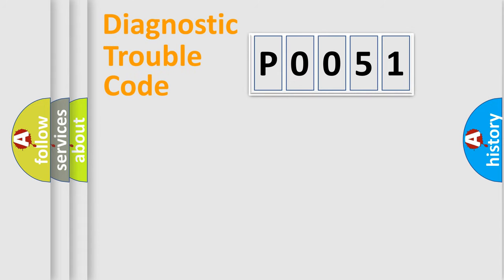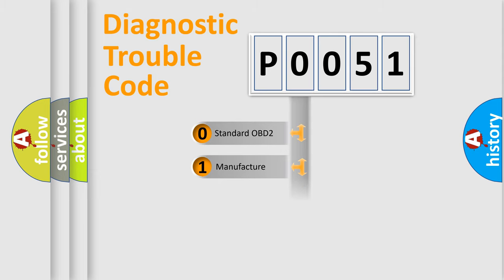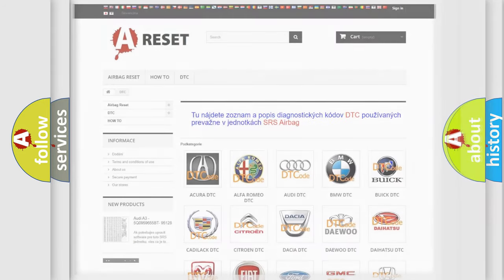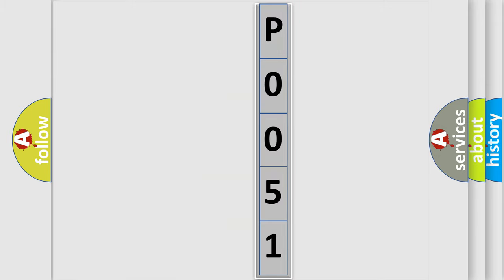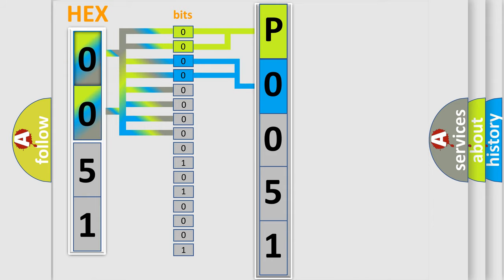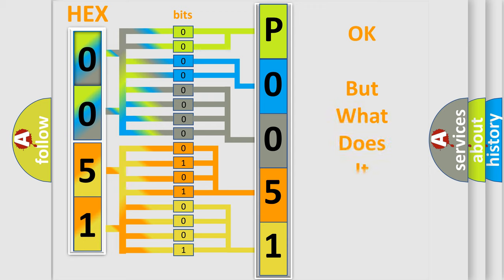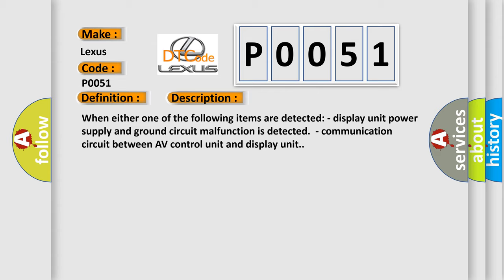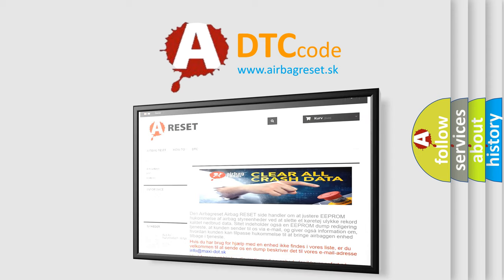DTC Lexus P0051 Short Explanation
Contents:
0:21 Basic DTC analysis according to OBD2 protocol standard.
1:48 Insight into programming
2:58 A diagnostically understandable description of the Diagnostic Trouble Code
3:05 Basic error definition

Make:
Lexus
Code:
P0051
Definition:
Display Unit
Description:
When either one of the following items are detected: - display unit power supply and ground circuit malfunction is detected.- communication circuit between AV control unit and display unit.
Cause:
 Display unit power supply and ground circuit. Communication circuit between AV control unit and display unit.